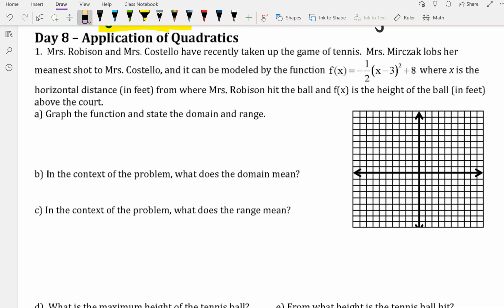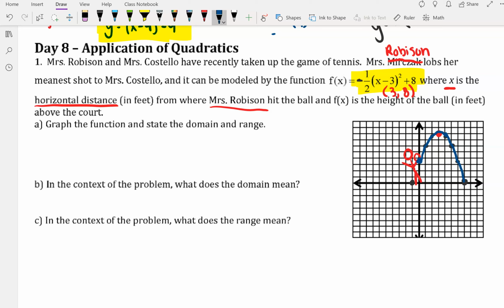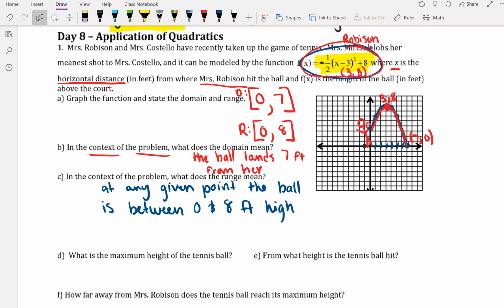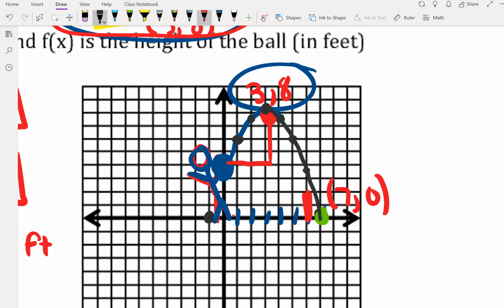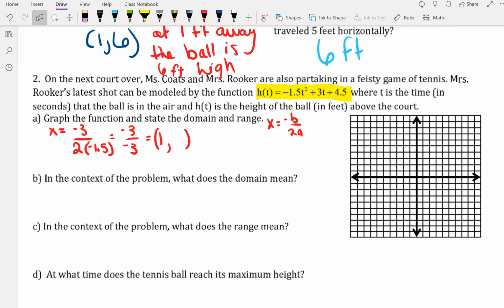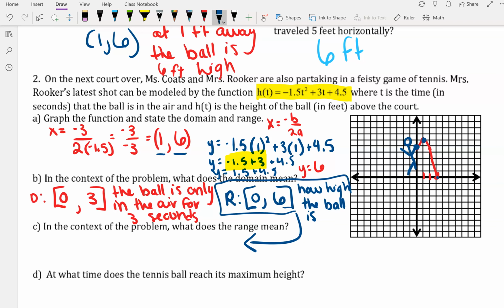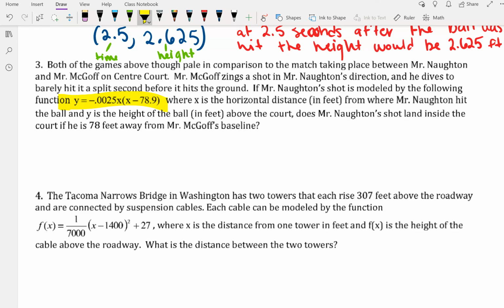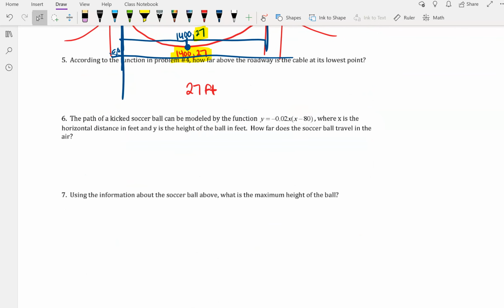Alg 2 H Unit 4 Day 8